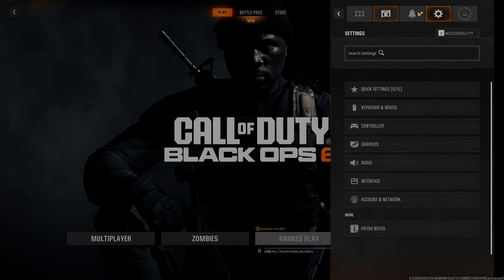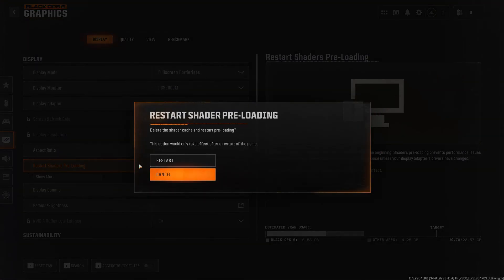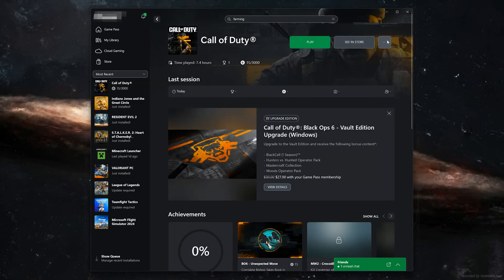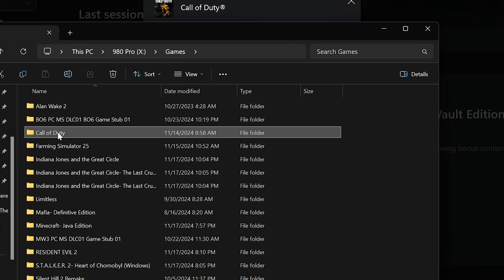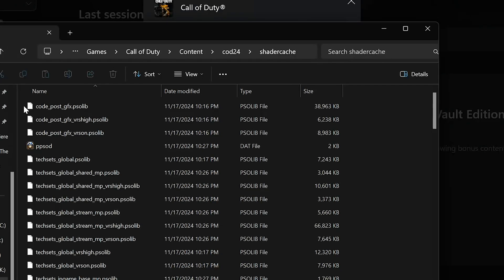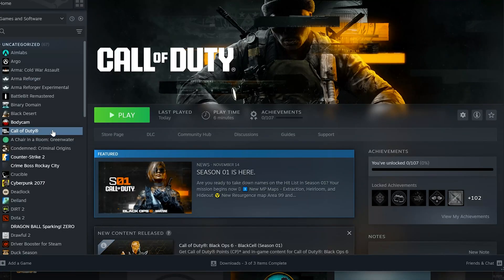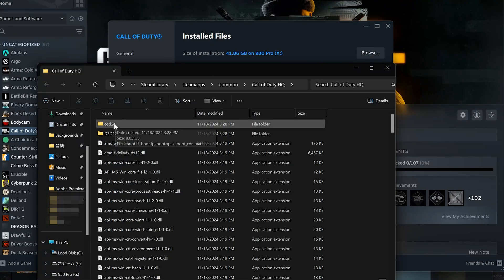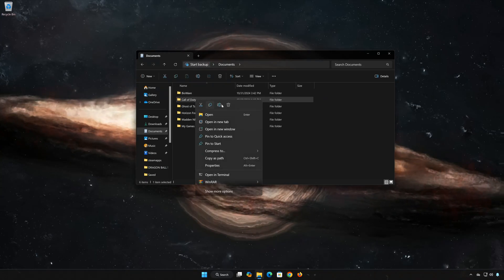CALL OF DUTY BLACK OPS 6: HOW TO FIX SHADERS (RESTART PRE-LOADING)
in this tutorial, you will learn How to fix shaders preloading stuck at zero in Call of Duty Black Ops 6 on steam, Xbox app, game pass and Battle.net.

CHAPTERS
00:00 Intro
00:05 Solution 1
00:31 Solution 2
01:38 Solution 3
01:54 Solution 4
02:17 Outro